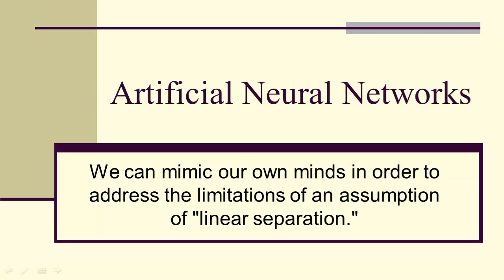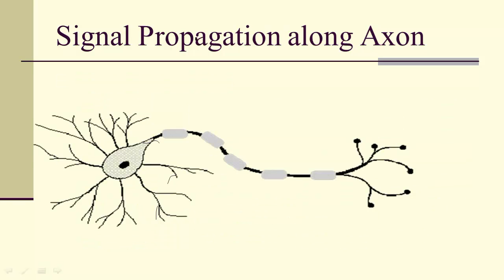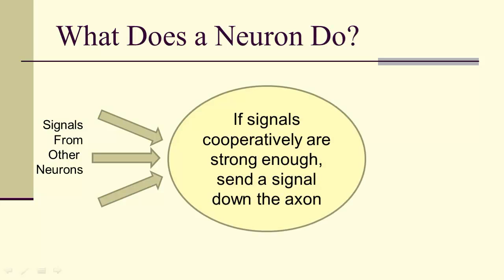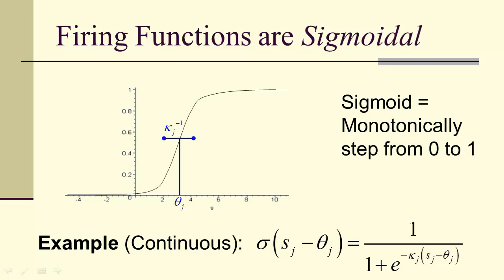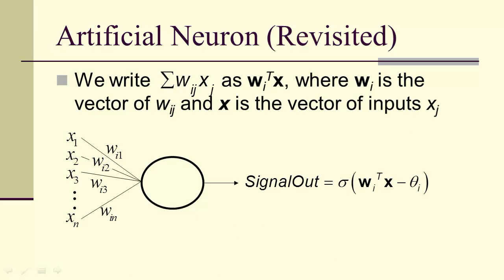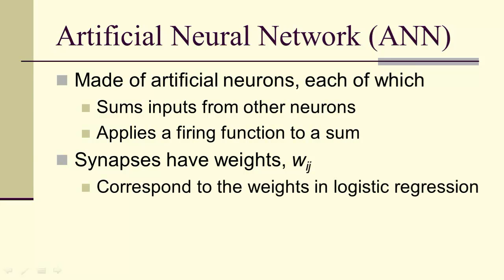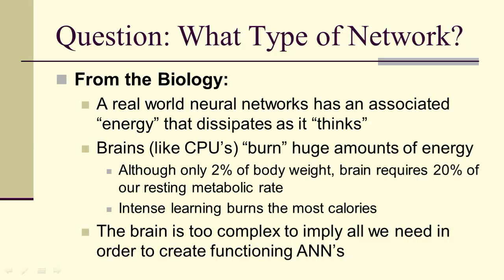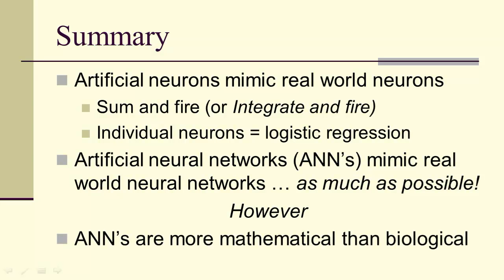Artificial Neural Networks